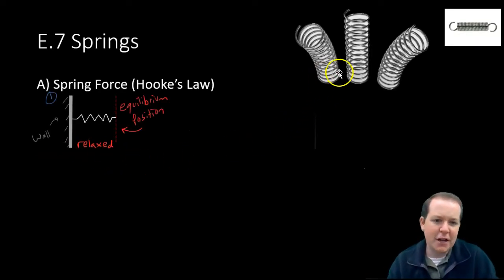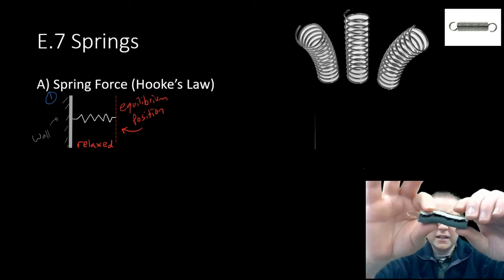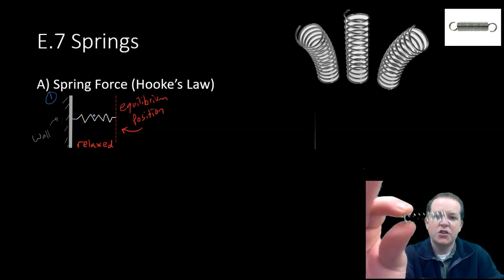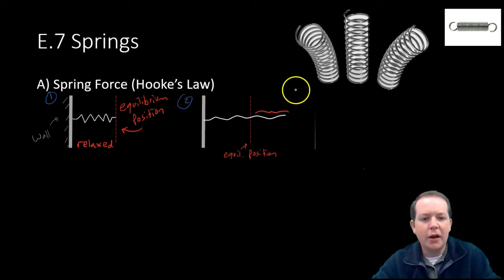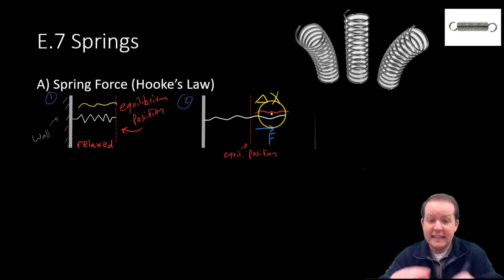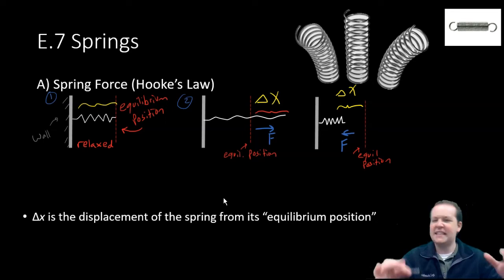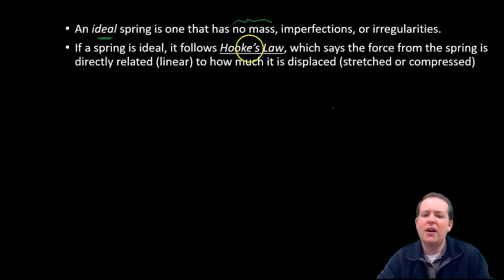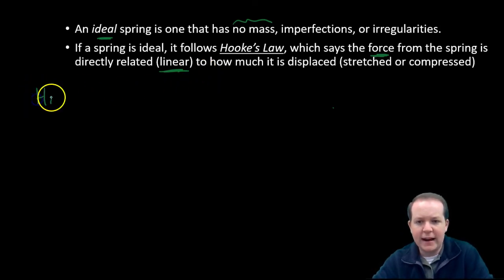E.7 Springs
@10:45 I actually wrote the terms backwards, it should be "initial" minus the "final" for similar reasons to how the work done by gravity was derived. This derivation of work done by springs isn't vital for AP Physics, focus on the specific spring energy term, U_s.